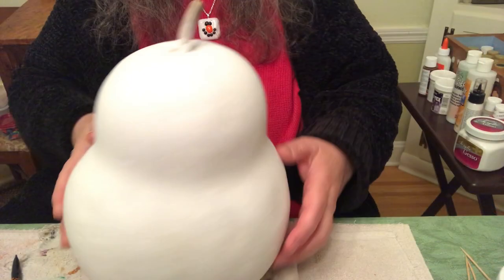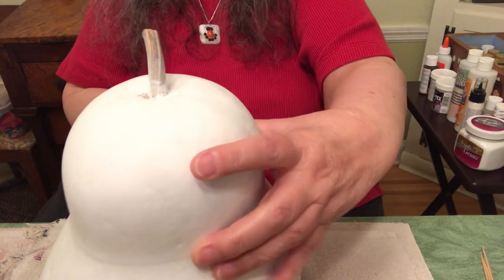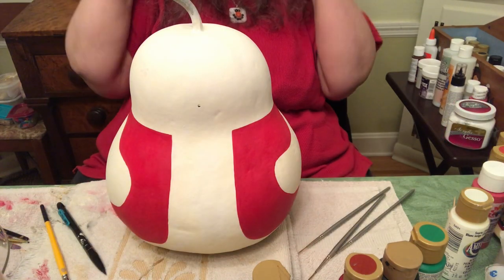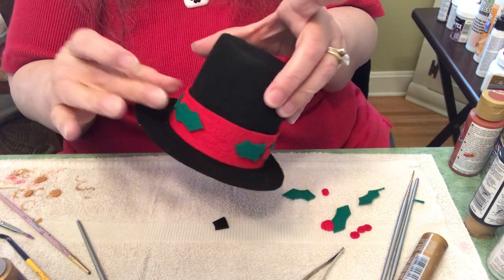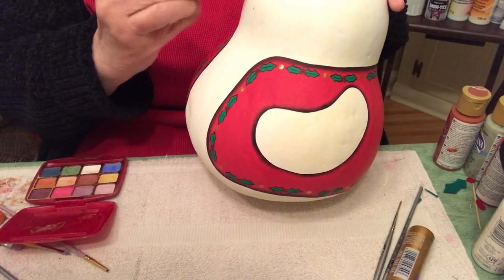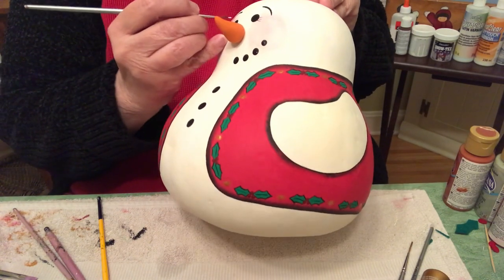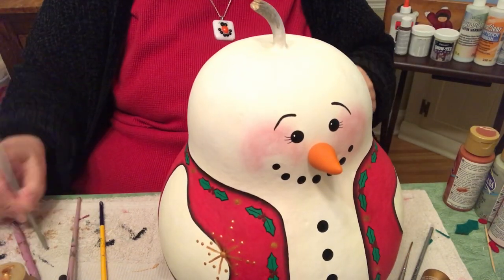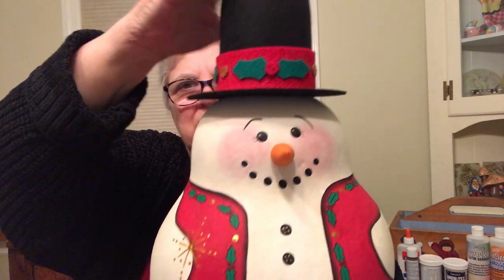Snazzy, Fancy Pants Snowman Painted on a Big Bottle Gourd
The gourd used in this project was purchased at...
The Gourd Farm
1089 Hoyt Braswell Road
Wrens, GA 30833

Step by step tutorial for painting a Snazzy, Fancy Pants Snowman with a Top Hat on a large Bottle Gourd.

*Light Buttermilk or...
*Snow White
*Santa Red
*Santa Red
*Kelly Green
*Deep Burgundy

*Dazzling Metallics/Emperor's Gold

Americana DuraClear Soft Touch Varnish

Paint Brushes...

*#3 Round
*#1 Detail
*#6 Flat
*#8 Flat
*#0 Script Liner
Scruffy Brush

Drill w/a 3/32" Drill Bit
Toothpicks
Sweet Potato Sculpy Clay (for carrot noses)
Pink Eyeshadow or Blush
Kilz
Green & Red Felt
Felt Top Hat
White Glue